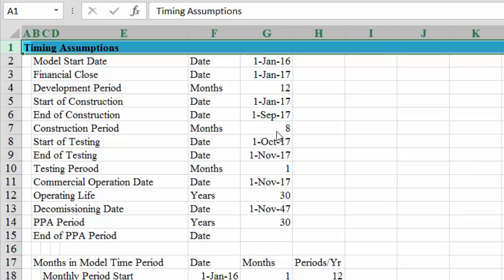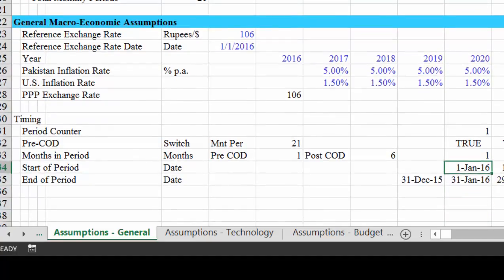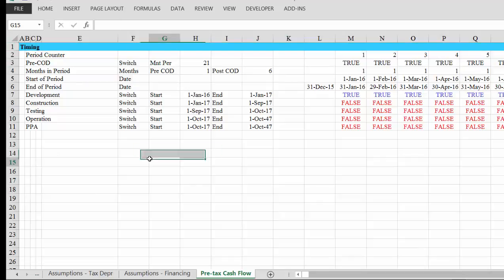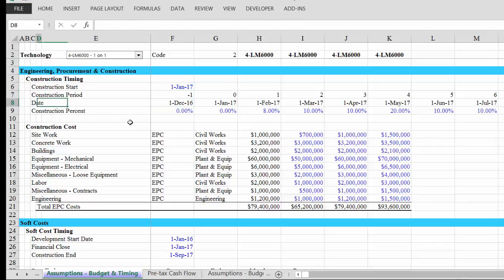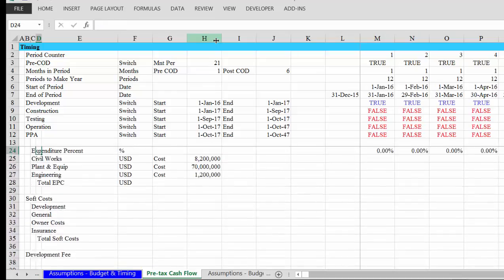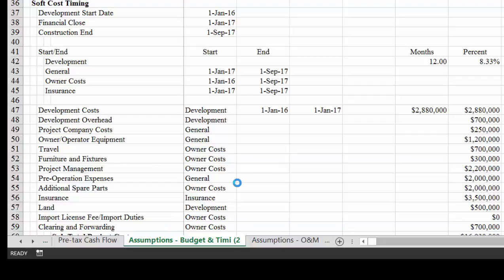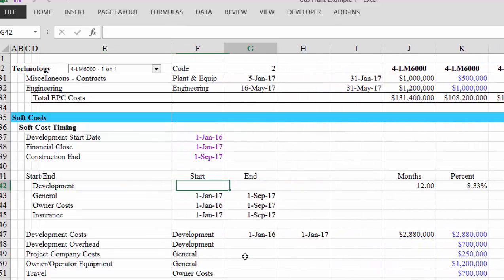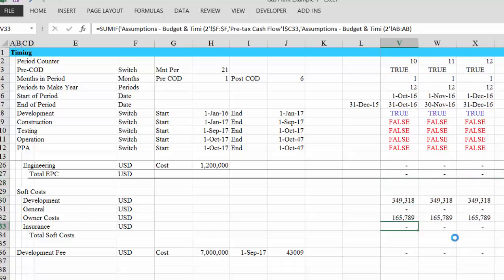Timing and Construction Budgets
Detailed and boring video about creating time lines and alternative ways of incorporating detailed budgets in model.  Allows consolidation of day by day cost database